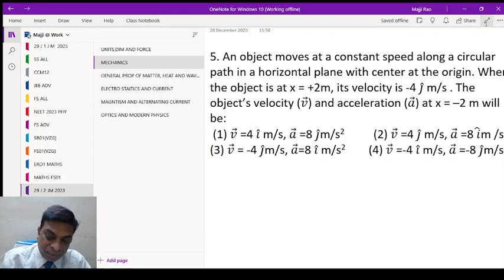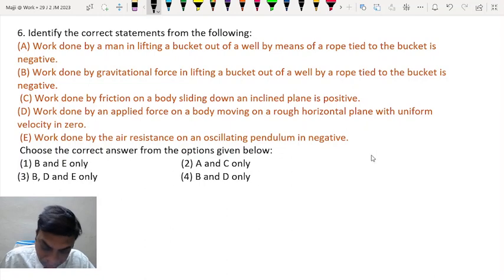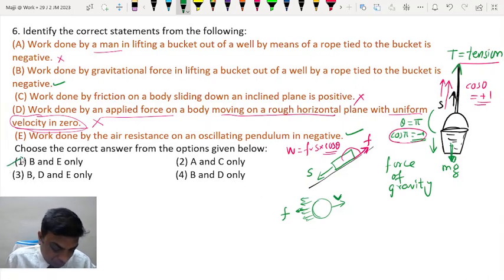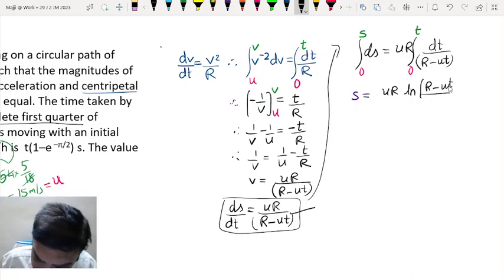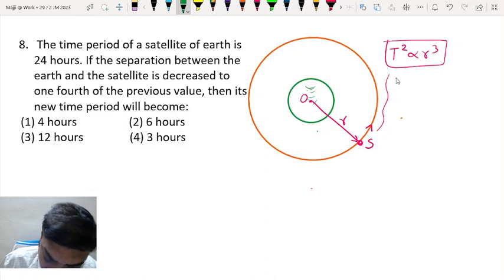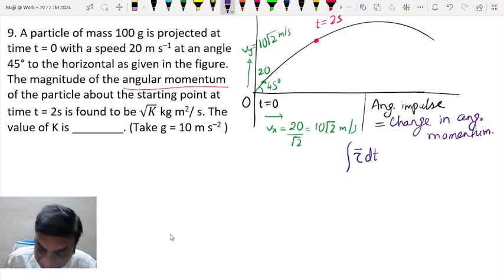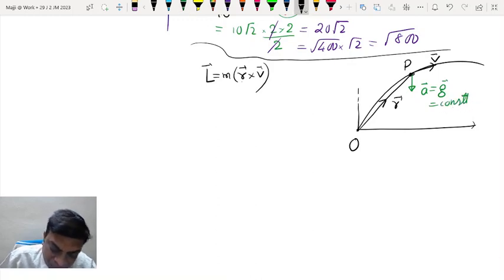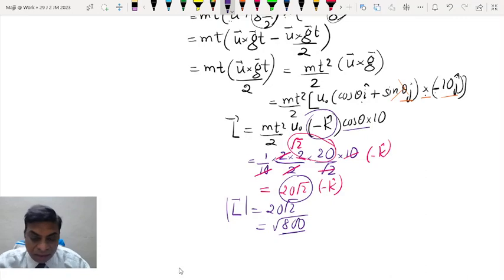2023 JEE MAINS 29 JAN SHIFT2 PHYSICS QUESTIONS BASED ON MECHANICS I WITH DETAILED VIDEO SOLUTIONS